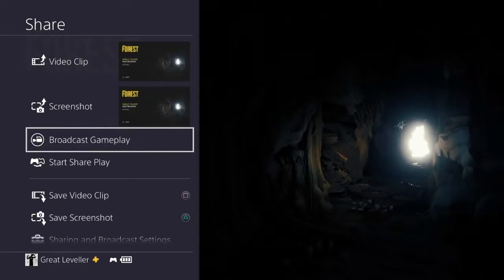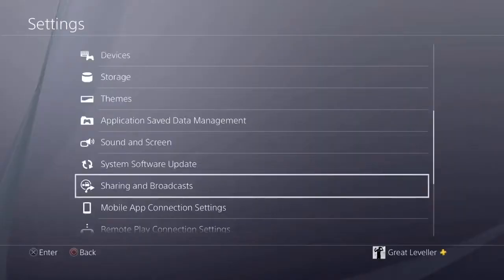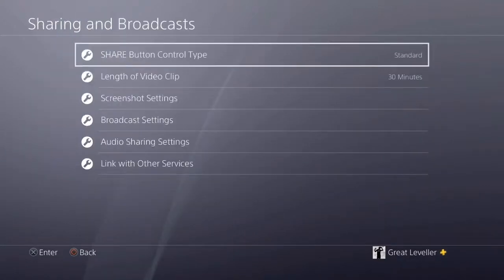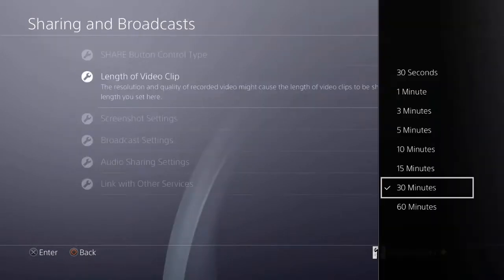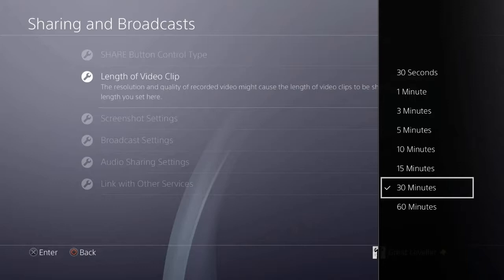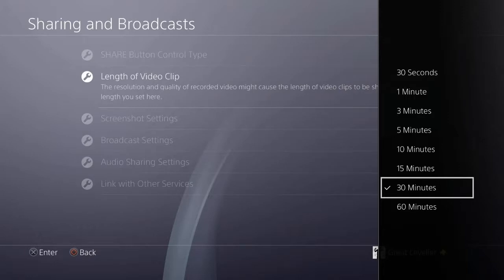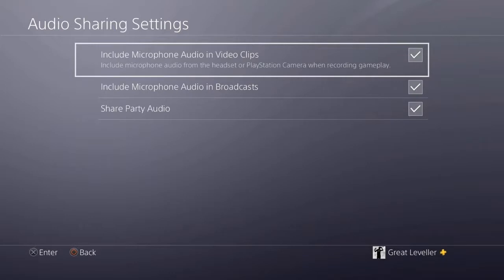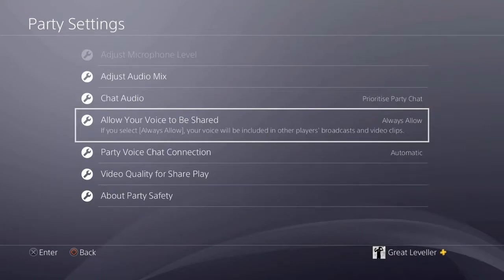RECORDING YOUR FOOTAGE ~ PS4 Share Button ~ Basics and Tips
Before you can begin to edit your footage using SHAREfactory you need to record it. There are a few things you might not know even if you've been recording things in the past and this tutorial covers all the little things you need to know.